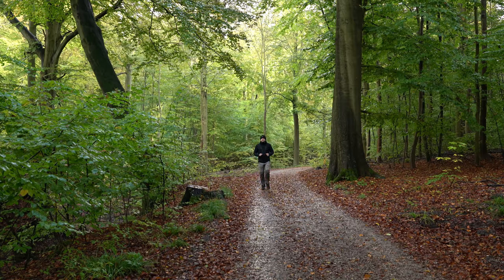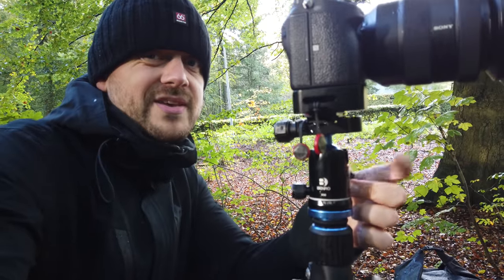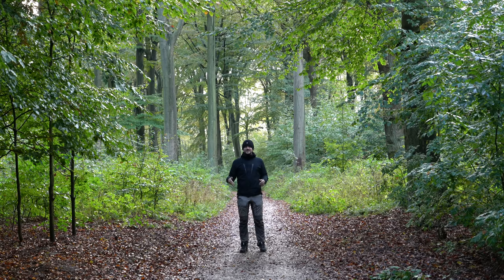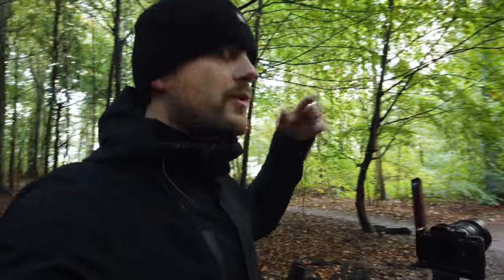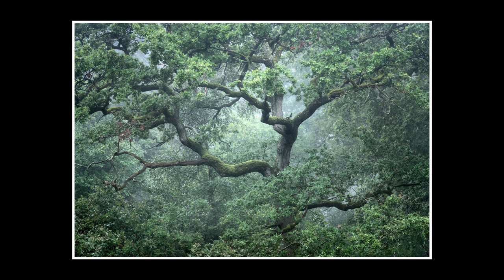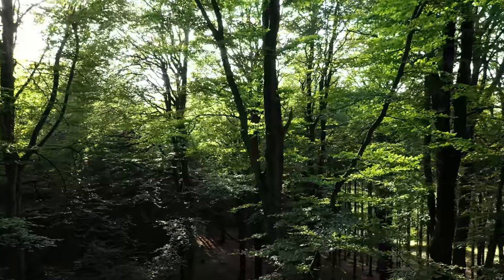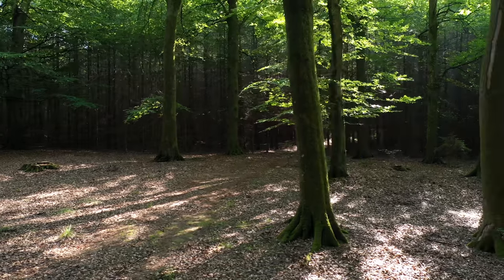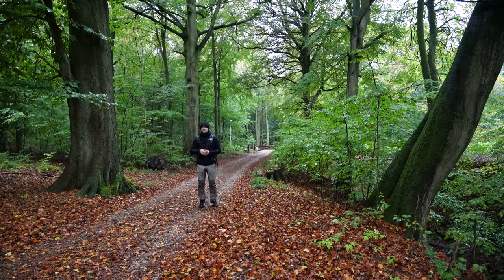5 TIPS for FOREST photography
Woodland photography can be a bit overwhelming in the beginning. In this video, I share 5 basic and essential tips that ought to get every beginner started. It is a beginner's tutorial where I share five tips I have experienced myself while I was doing my landscape photography in the forest. Woodland photography in Denmark is my new passion project. Here I want to show the calmness of the forest. Contrary to many of my photos from Iceland and the Faroes, these forest photos focus more on the intimate and calm landscape.

My Landscape Photography Gear:

My B&H shop with my gear (and recommended):

My Vlogging gear:
Sony RX100 (latest model):